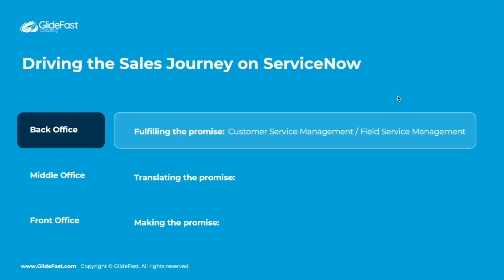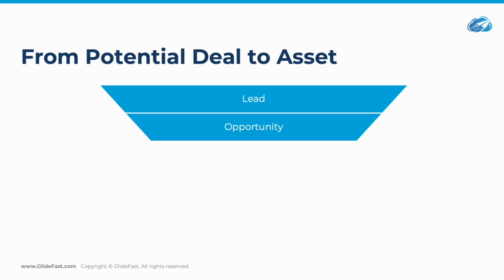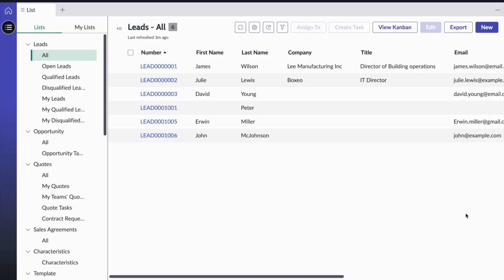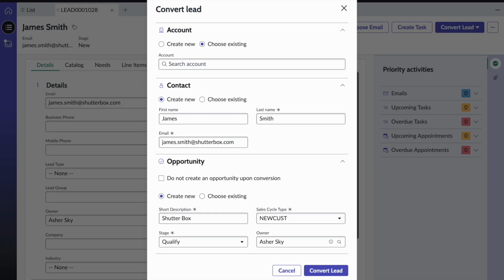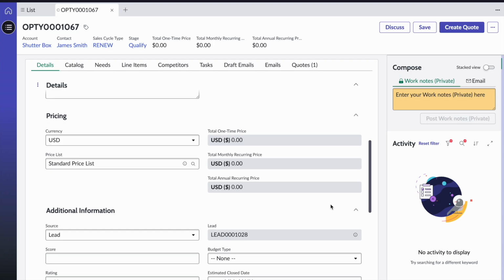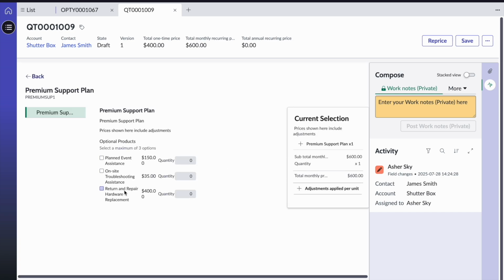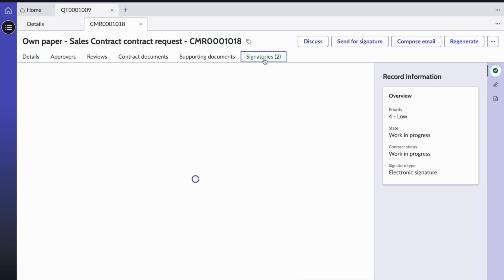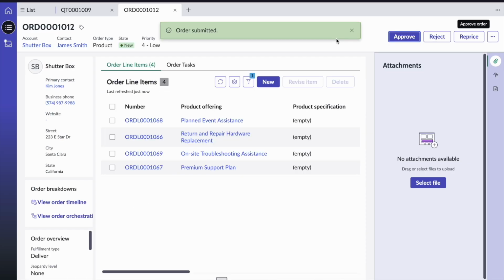ServiceNow Sales & Order Management Demo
Join GlideFast Architect Michael Klim for a comprehensive overview and step-by-step demonstration of ServiceNow SOM. This video explains the core concepts behind the platform and walks you through the entire sales lifecycle—from creating a new lead to submitting the final order for fulfillment.